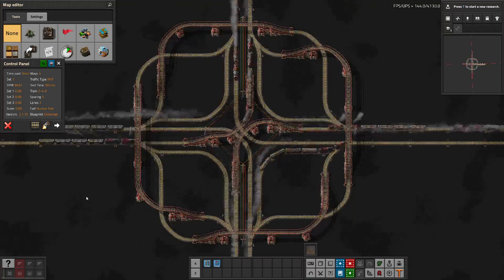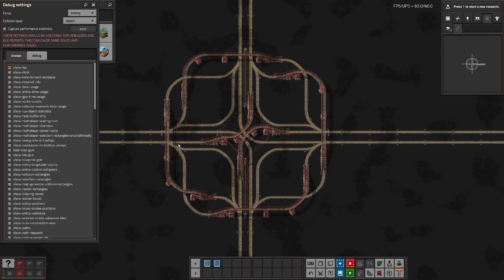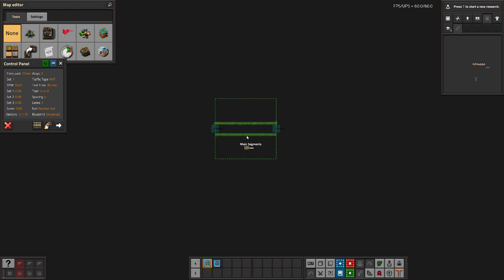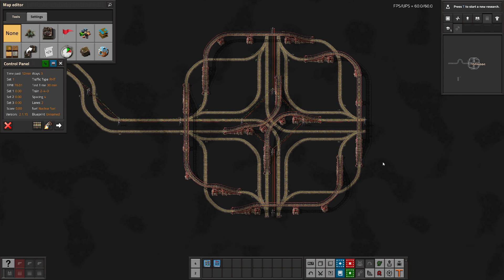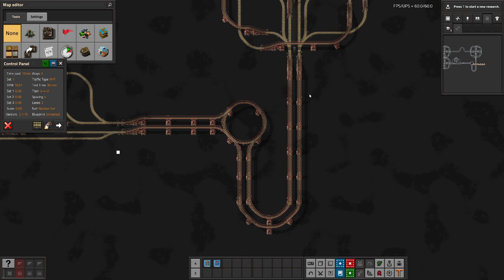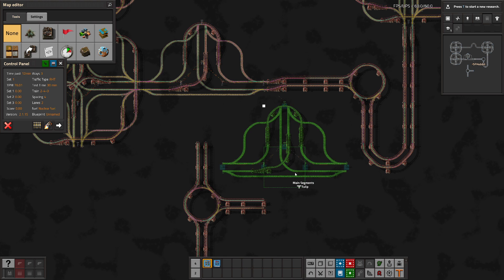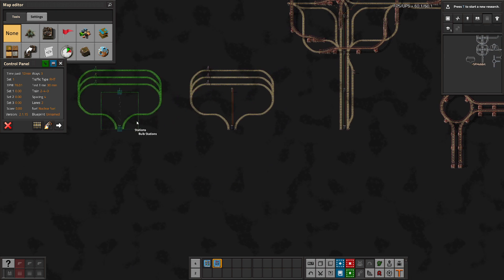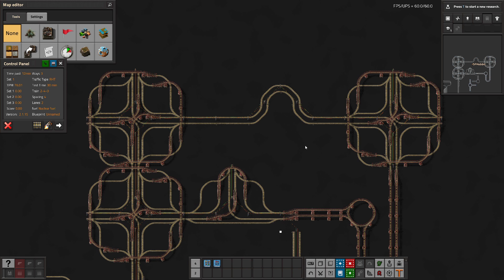Factorio Space Age - Rail System Design & Compact High-Throughput Elevated Intersections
Overview of my new rail system design for 2.0 with compact, high-throughput elevated intersections, seamless chunk alignment and chunk-spaced power poles.